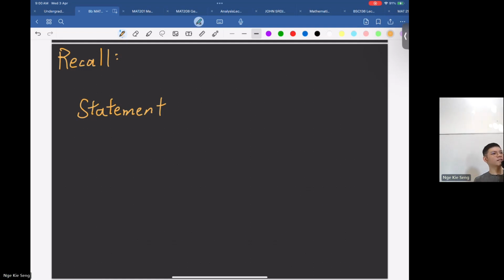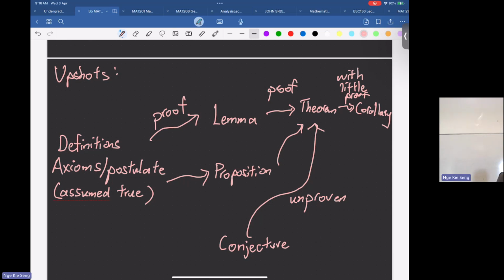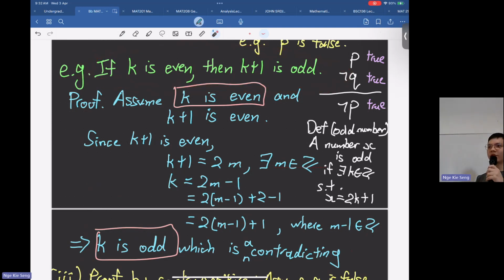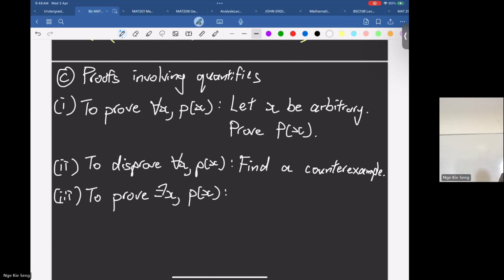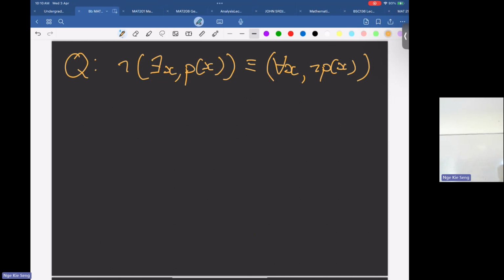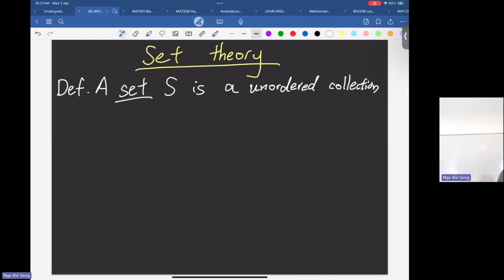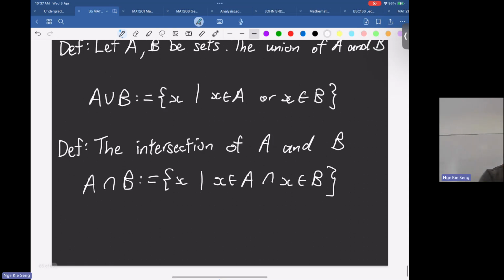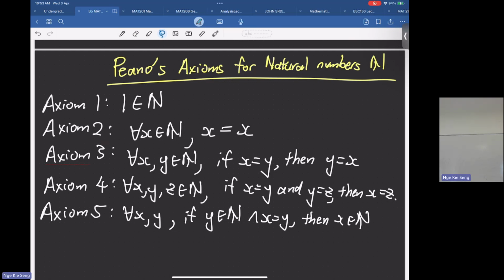【Maths Analysis I Lecture 2】Set Theory - MAT103 | Nge Kie Seng 20240403